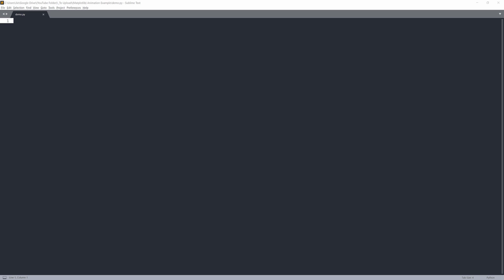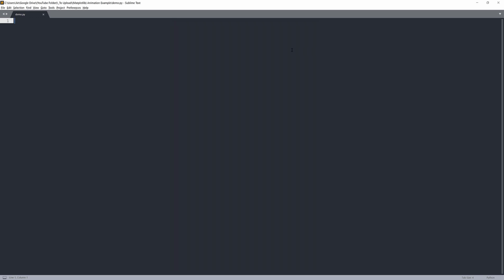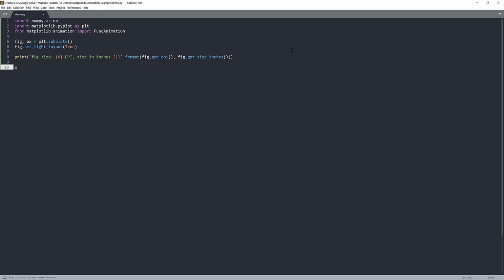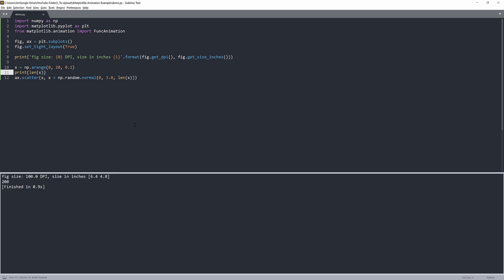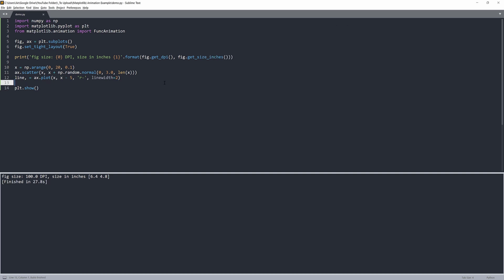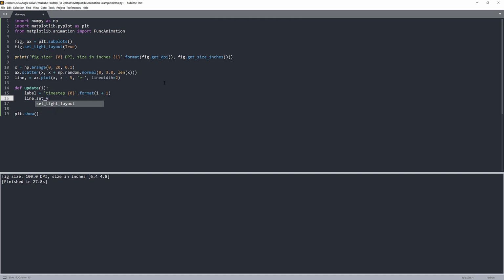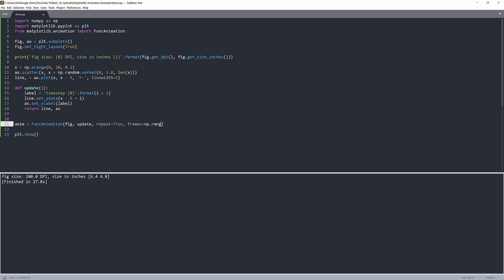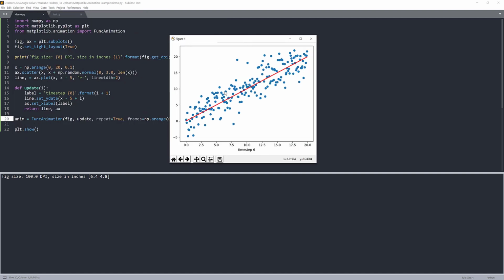Matplotlib Tutorial | Example of how to create chart animation with matplotlib in Python (#2)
In this lesson, we are going to do another exercise how to create chart animation using matplotlib in Python.

We will be plotting a scatter graph with a trend line to animate different point of time.